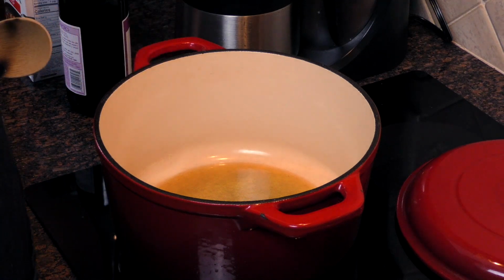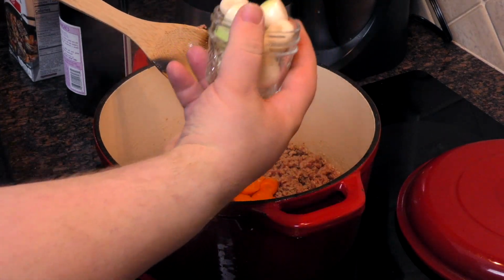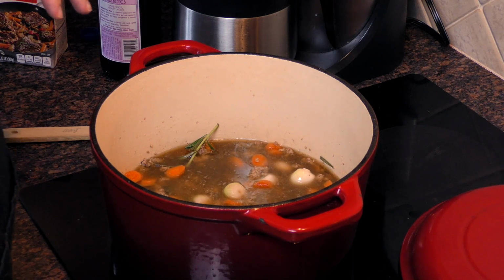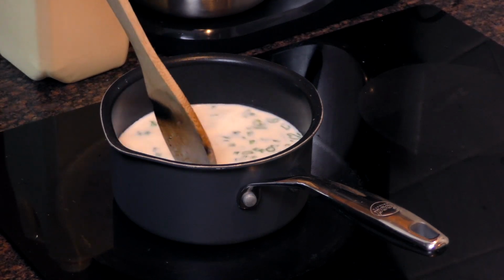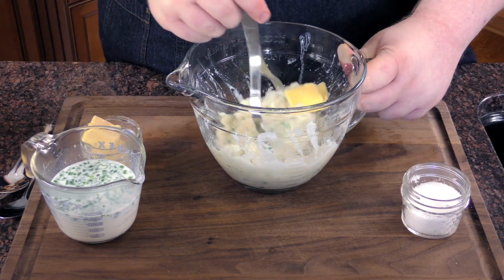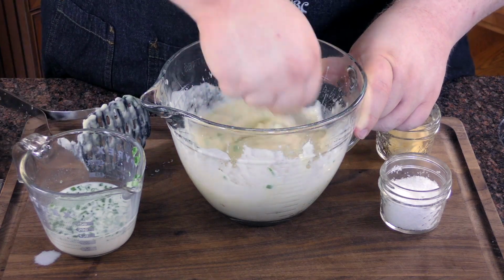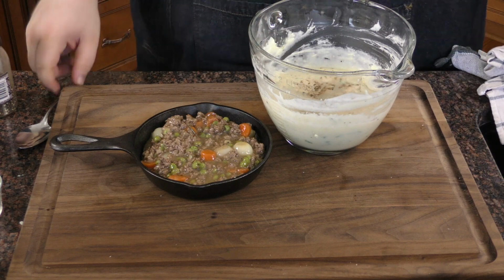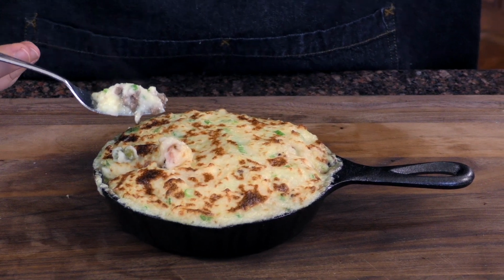Shepard's Pie - St. Patrick's Day Recipe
S2 E10  Shepard's Pie- St. Patrick's Day Recipe

Well you may be stuck in the house, but no reason to not have something comforting to eat. I got a Shepard's Pie topped with an Ulster Champ. That mashed potatoes with green onions.

Ingredients
Pie Filling
1 lb ground lamb
1 cup sliced carrots
1/2 cup pearl onions
1 cup Pinot Noir
2 cups beef stock
1 1/2 cups frozen green peas
5 tbs flour
2 sprigs thyme
1 sprig rosemary
S & P

Ulster Champ
5 boiled potatoes
1 1/2 cup whole milk
1/2 cup diced green onion
Irish Butter to taste